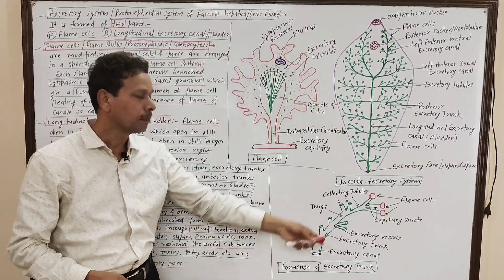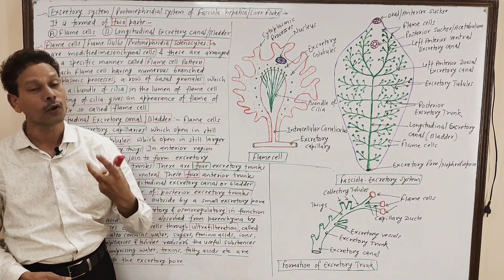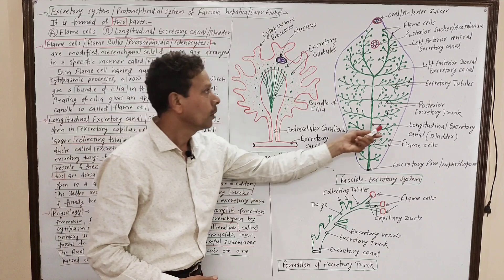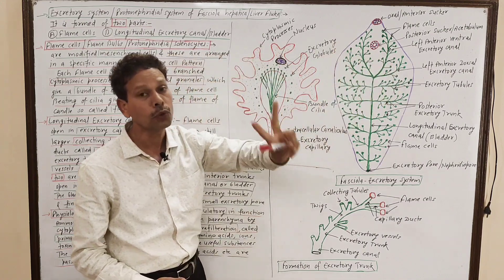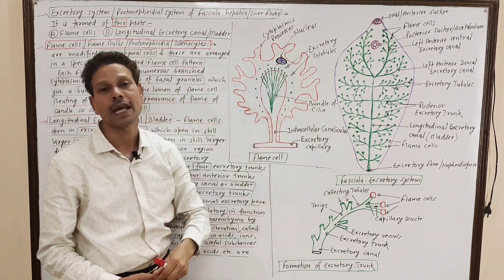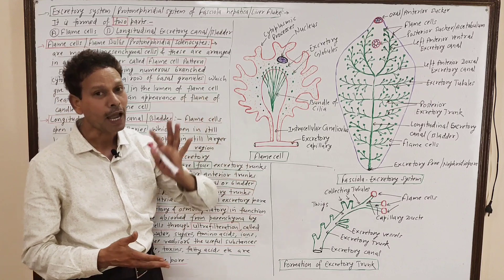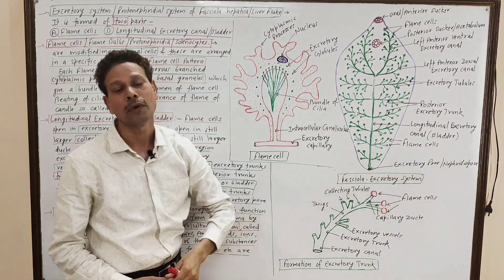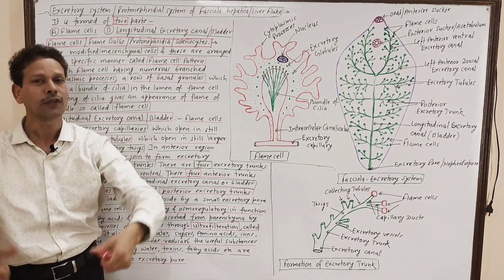Excretory/ Protonephridial System of Fasciola Hepatica(Liver Fluke) | For IAS,NEET,GATE,NET and BSc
Platyhelminthes
Fasciola Hepatica(Liver Fluke)
Excretory/ Protonephridial System